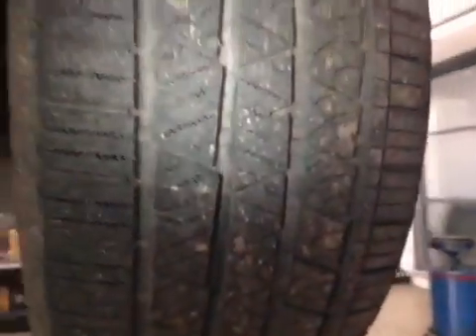VHC - 6412 - EDS10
Vehicle Healthcheck Video - Jobnumber: 6412 - Registration Number: EDS 10